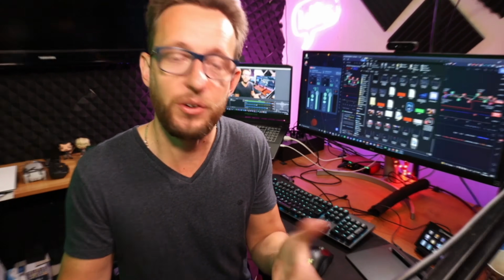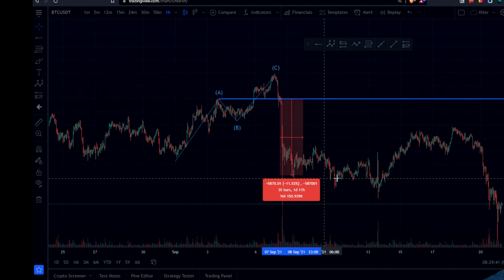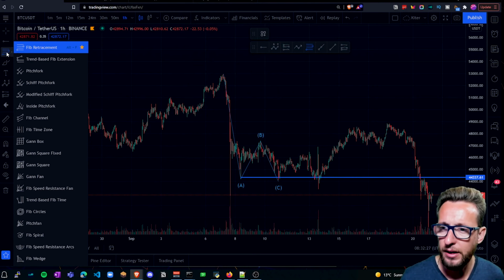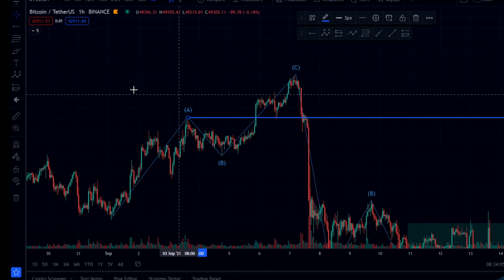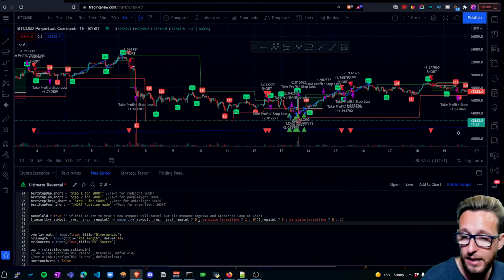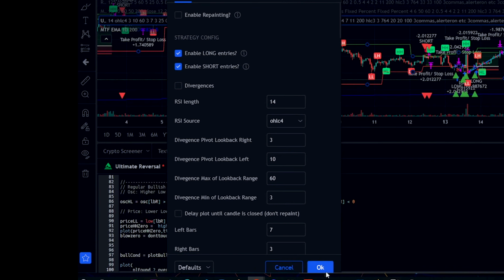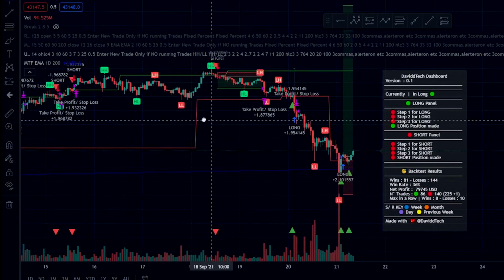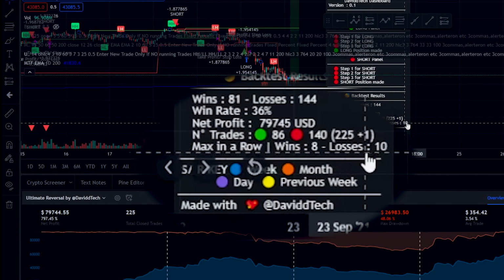Highly Profitable Leverage Trading Strategy +800%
We are today looking at a Highly Profitable Trading Strategy that is aimed at Leverage Traders.
This Strategy was inspired by Kite On Crypto . In video we create a trading indicator we are looking for HH & LL to create an ABC pattern.

Shorts are defined by an ABC pattern.

Short:
* Starting with a low to a Higher High
* Breaking that trend to a new low
* Creating a new Higher High (FOMO HH)
* If the price breaks below the previous HH we have our entry.

Longs:

* Starting with a Hight to a Lower Low
* Breaking that trend to a new high
* Creating a new Lower Low (FOMO LL)
* If the price breaks above the previous LL we have our entry.

Stop loss just above or below the FOMO LL/HH.
Take Profit using a Fib or Risk to Reward.

Timestamps:
00:00 Intro (very important)
01:05 WATCH IT ALL PLEASE!
08:00 Outro (important)

Tradepro
Trading Strategies
Kite Crypto